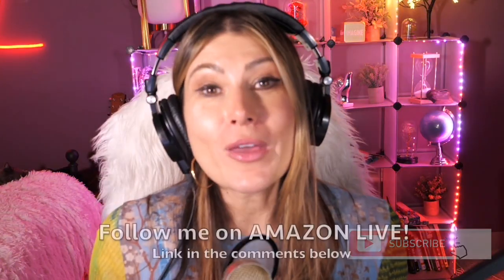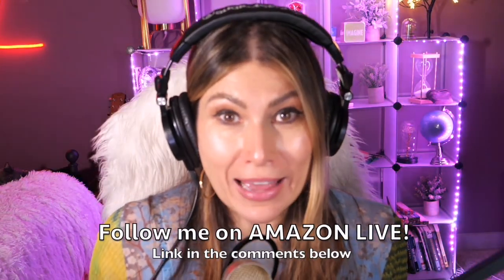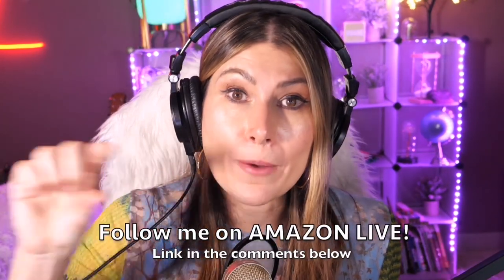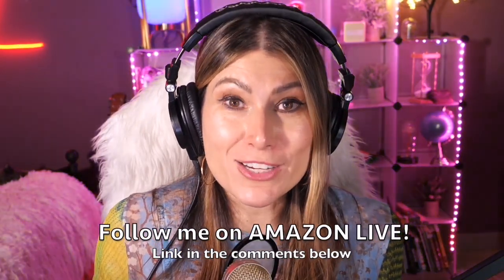Avidlove Tank Nightgown for Women Print Sleepshirt Chemise Racerback Sleeveless Sleepwear REVIEW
AVIDLOVE Tank Nightgown live video review by A-List Amazon Influencer and Singer-songwriter Lorna.

Avidlove Tank Nightgown for Women Print Sleepshirt Chemise Racerback Sleeveless Sleepwear Night Dress